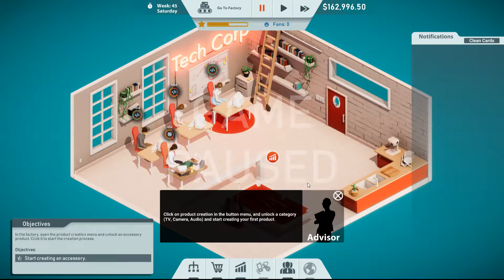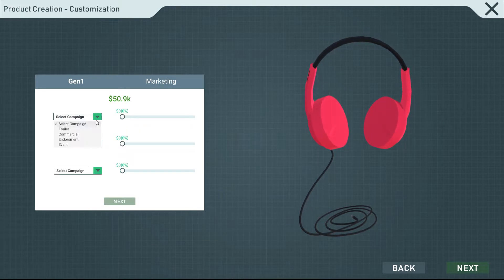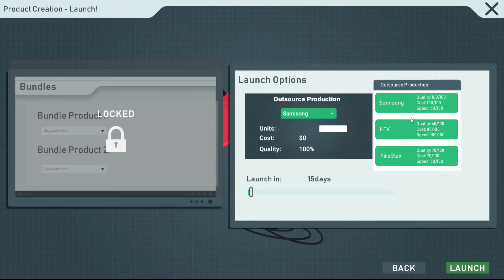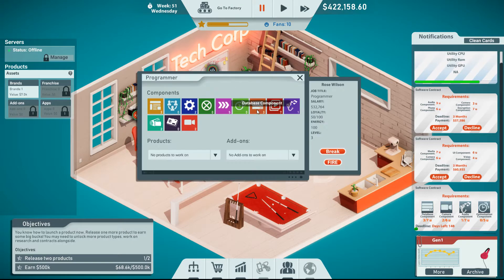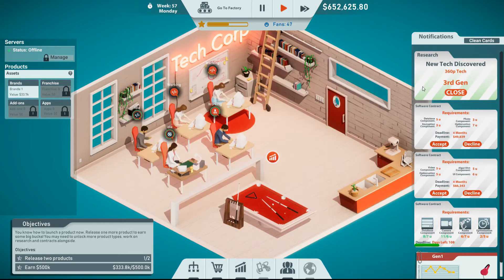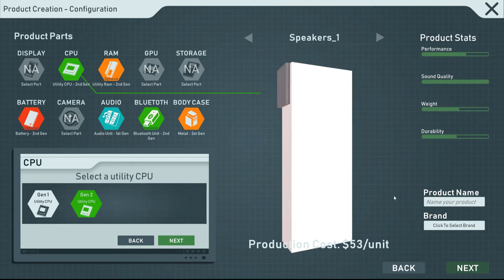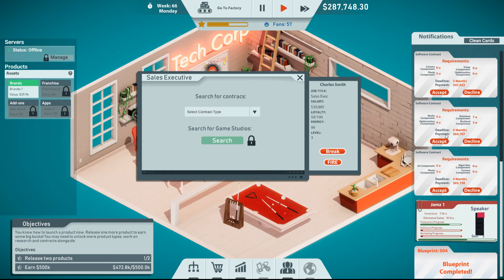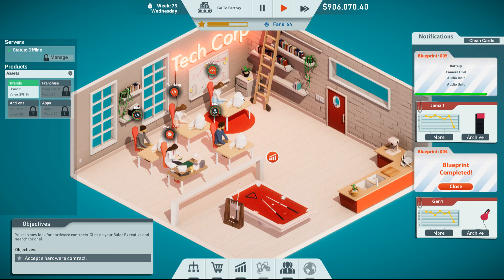Let's Play: Tech Corp Part 2: "The Beginning of the Sound Warrior"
Welcome to Tech Corp, the game that lets you live out your dream of creating the world's greatest tech company. Start small and develop your company to keep up with the advances in technology so you can create the tech products the world crave. Can you manage research, marketing , and production or will your company crumble before you?